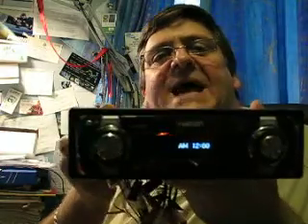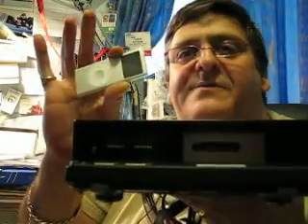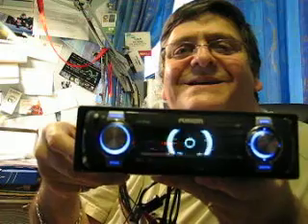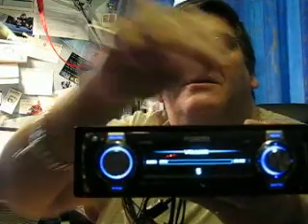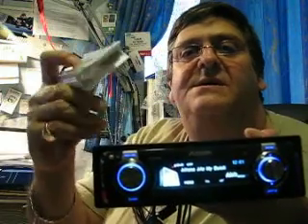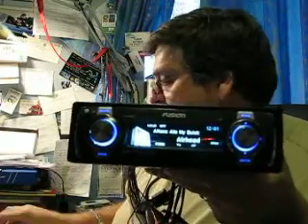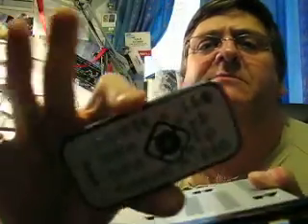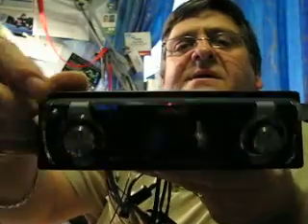Fusion's clever iPod eating car entertainment unit for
Adam Rayner demonstrates the CA-iP500 headunit that houses the 'Pod inside while it plays. webzine